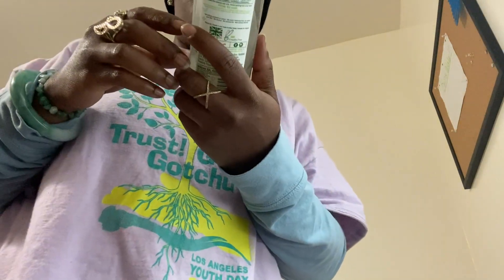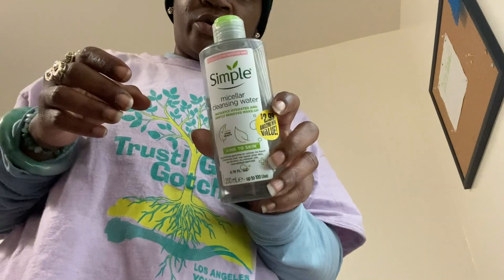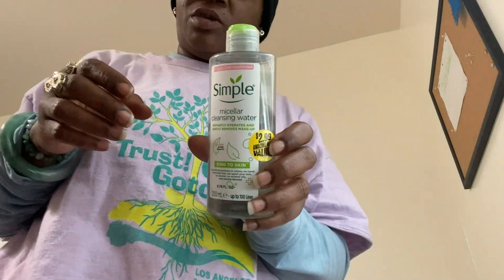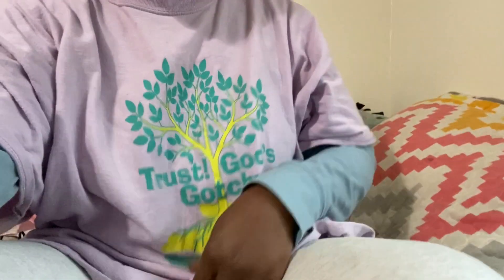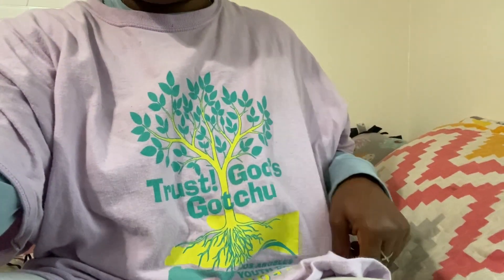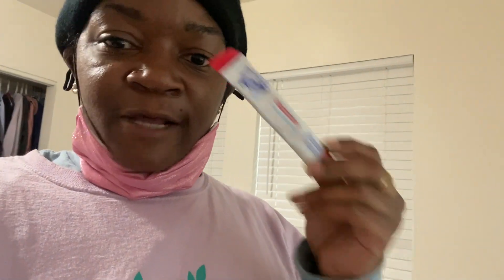December 7, 2020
My name is Jacenta and I reside in Los Angeles California. I mainly be around South Central. You can expect all type of videos from me from like my NaturalHair EatingShows Fashion Vlogs and RealLifeStories I really enjoy making videos for my viewers so don’t forget to Subscribe if you are new to my channel so you will know when I upload a new video. Leave me comments and let me know what you thought about the video. And please press that like button it helps me out.

Thank you for reading my description:
JB